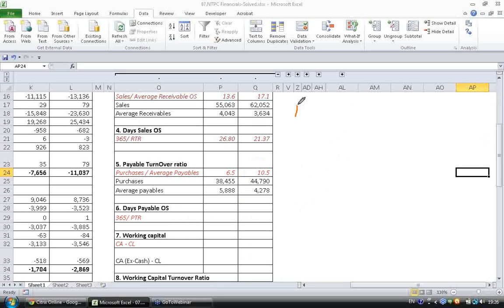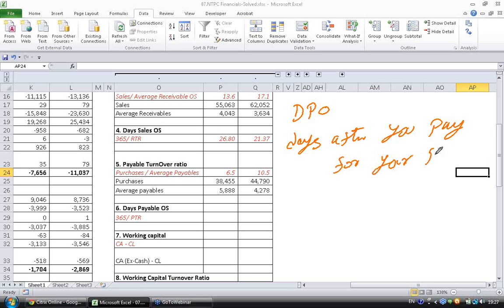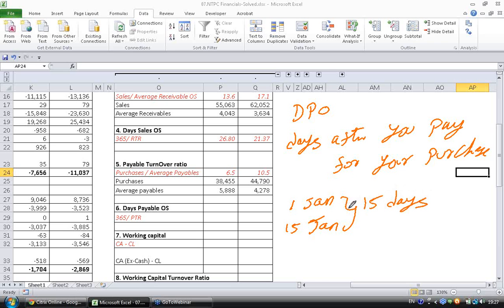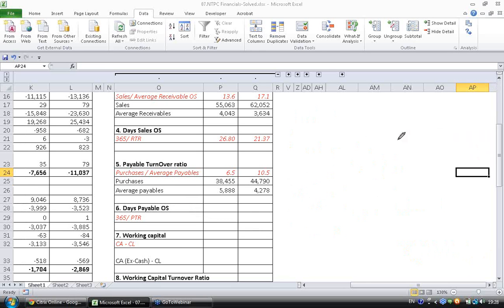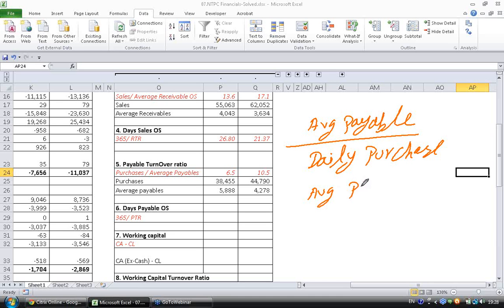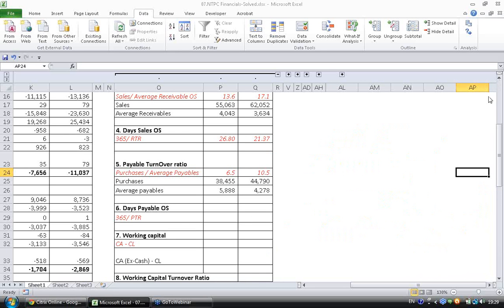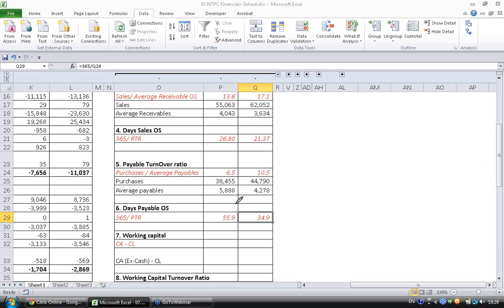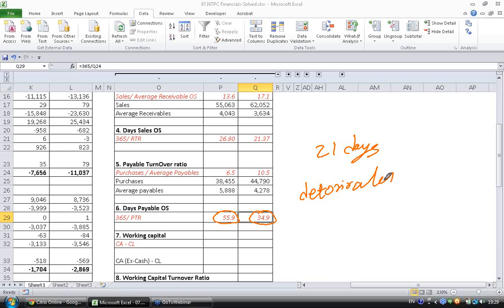Payable Days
This video explains about calculating and interpreting payable days or days payable outstanding